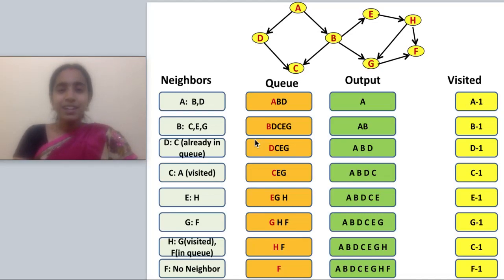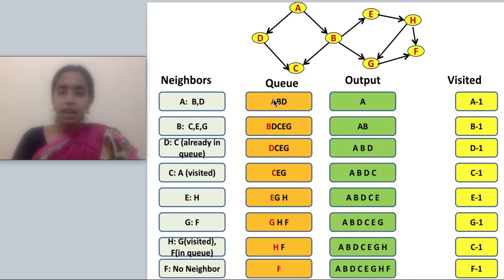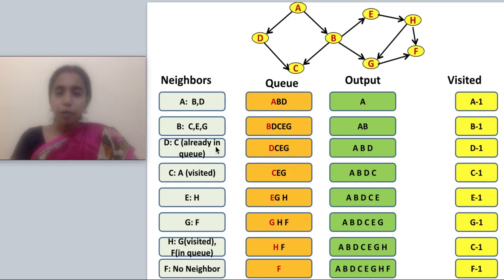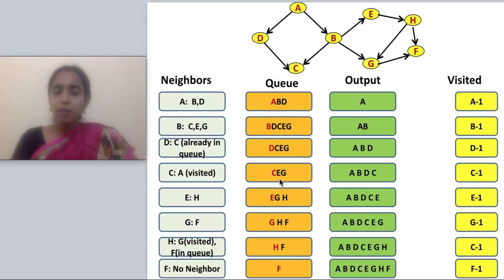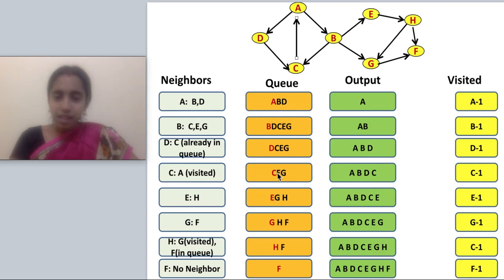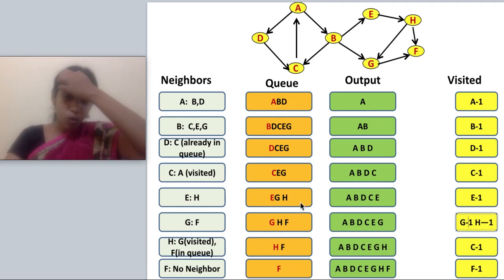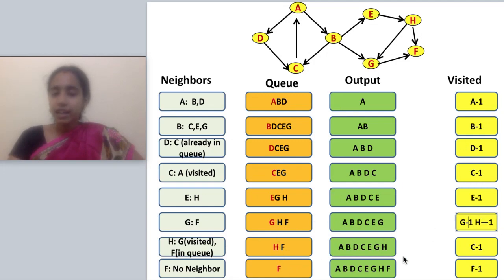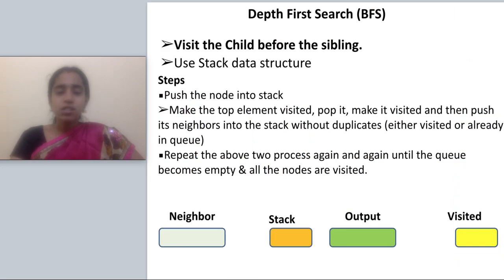15.2.2 BFS Traversal - Breadth First Search Solved Example1/Tutorial Problem 1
BFS graph traversal is explained in this video with a solved example. BFS refers to Breadth first search and this simple problem on BFS and more examples are given in this series.
In this lecture series, you will be learning about data structures graph theory related concepts and examples related to it.